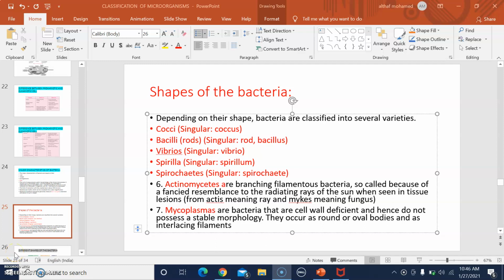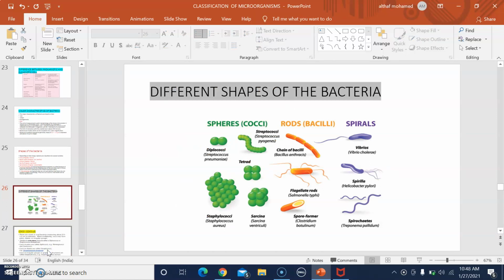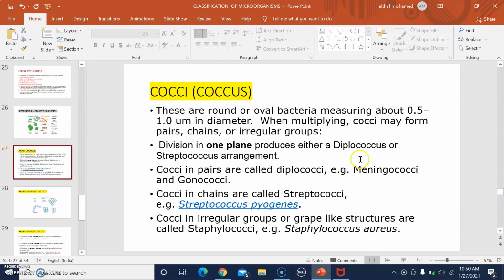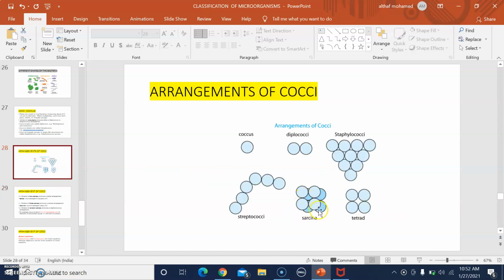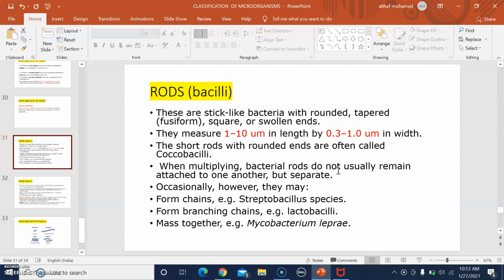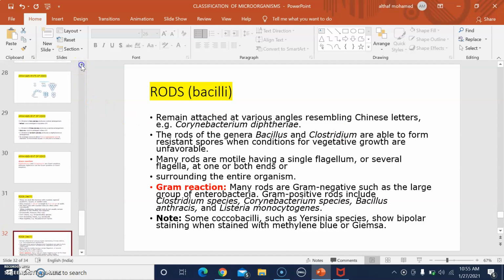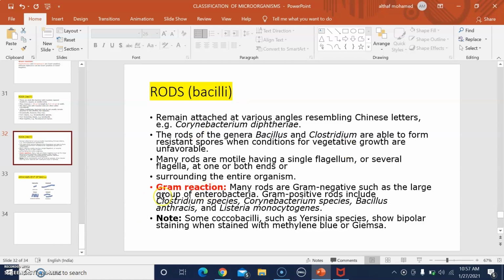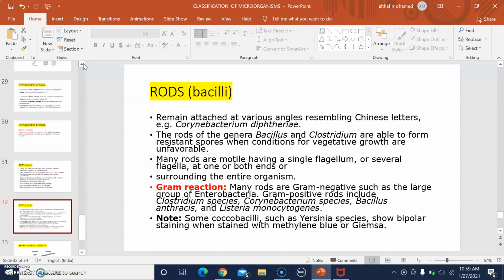MORPHOLOGY OF BACTERIA PART 2